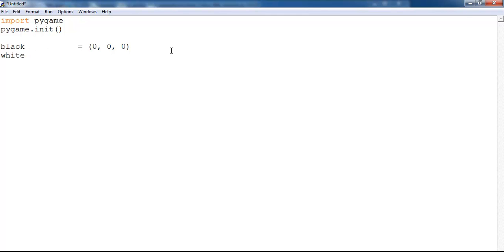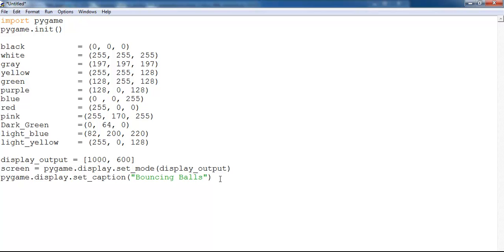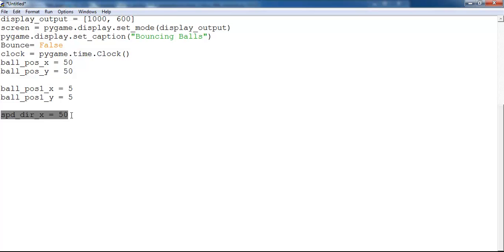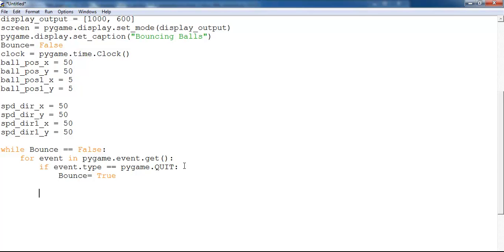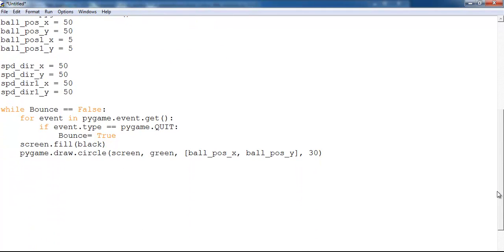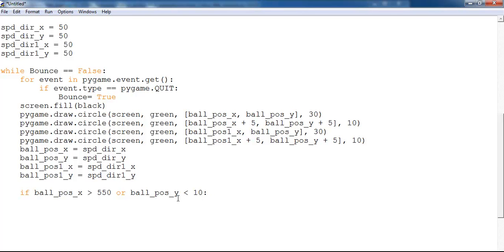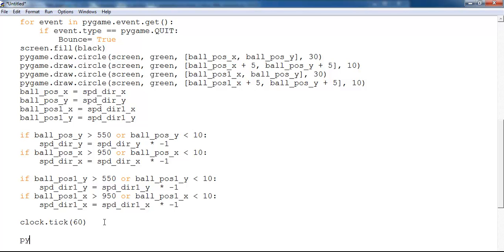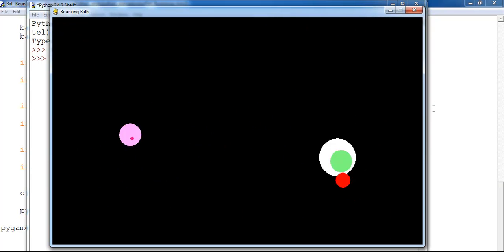How to Create Bouncing Balls in Python Using Pygame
Creating Bouncing Balls in Python Using Pygame, IF Statement in Python, and While loop.